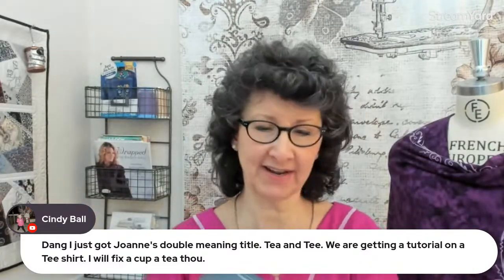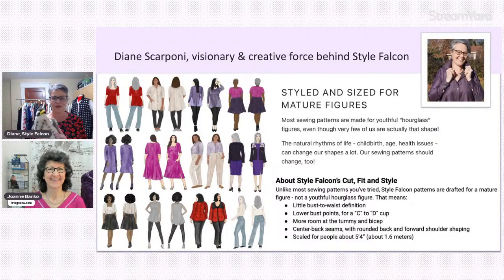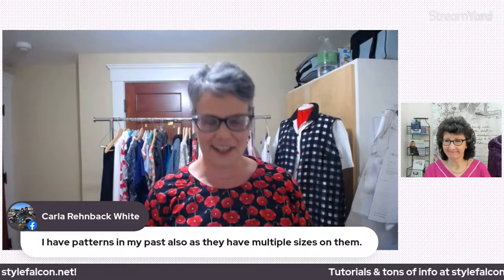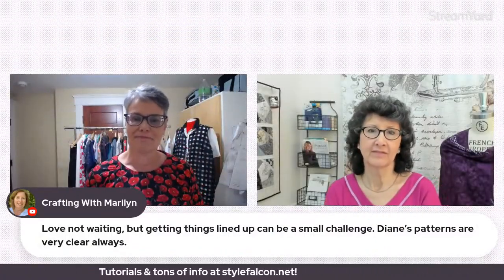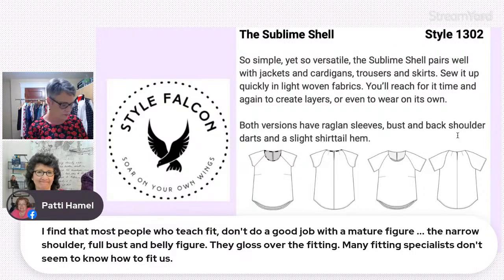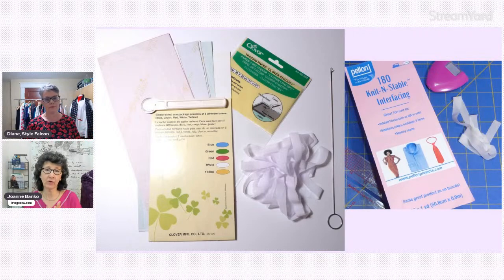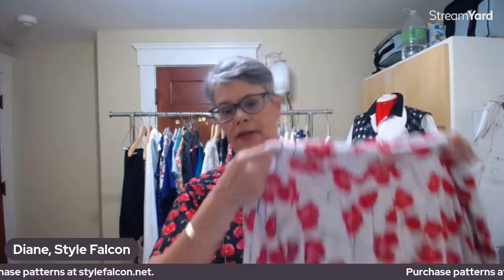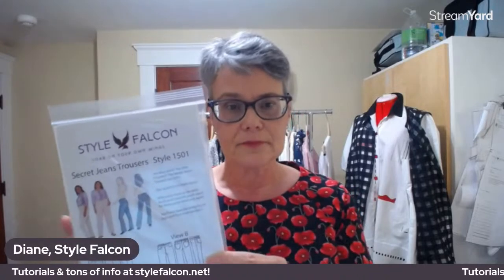Tea & Tutorials - Let's Sew a Pretty "T" Top!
Broadcast powered by StreamYard!

Learn tips & tricks for making a top that is as comfortable as a T-shirt, but has elevated style for both casual and dressy wear! Join me as my guest Diane Scarponi shows you how to give new meaning to a T top with her sublime shell pattern.

Connect with Diane at style falcon.net